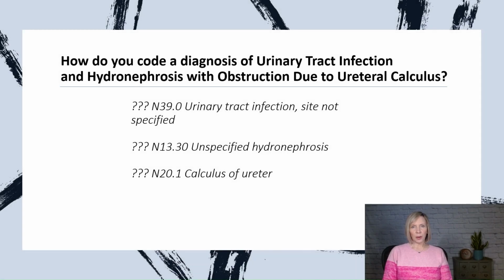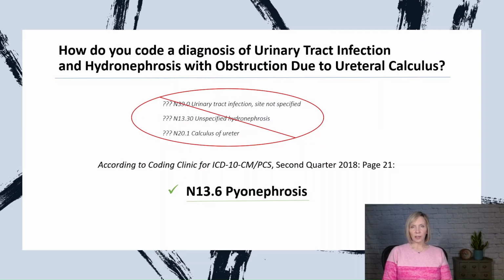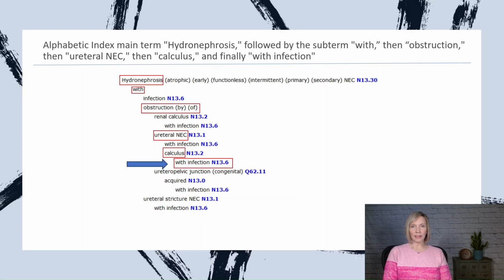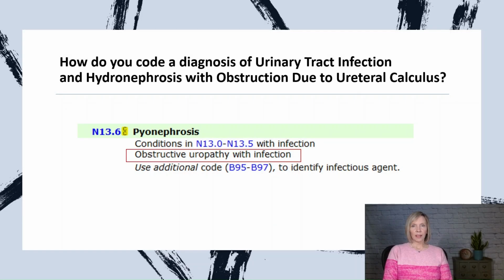UTI + Hydronephrosis Due to Ureteral Stone: ICD-10-CM Coding Explained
In my coding clinic review videos, I provide explanations of topics covered in Coding Clinic. My goal is to help you enhance your medical coding skills and code with confidence!

This video addresses the question of how to code a diagnosis of urinary tract infection and hydronephrosis with obstruction due to a ureteral calculus. This question was previously addressed in the Coding Clinic from the second quarter of 2018 on page 21.

Coding Clinic is an official source for ICD-10-CM and ICD-10-PCS coding advice. It covers various topics that provide practical information and address common issues faced by ICD-10-CM and ICD-10-PCS users.